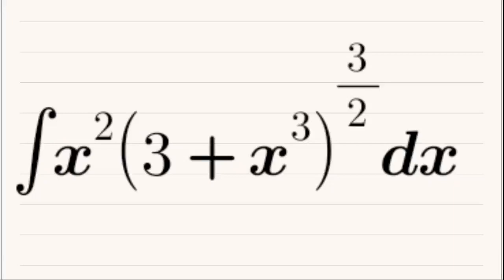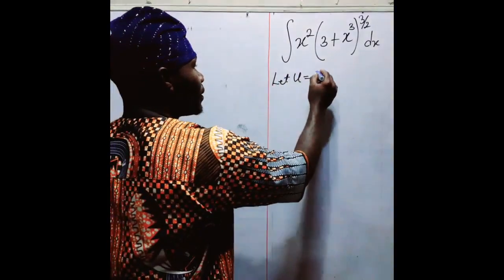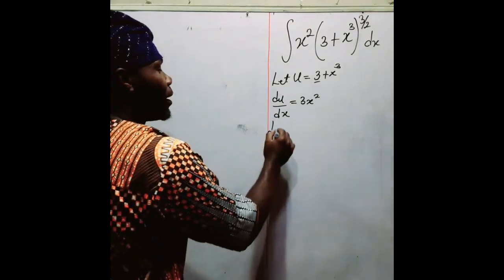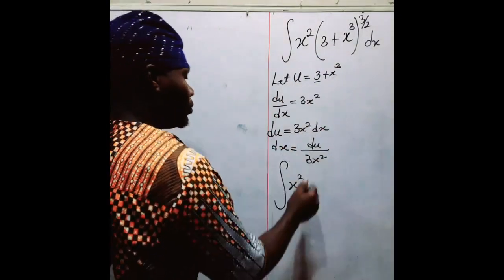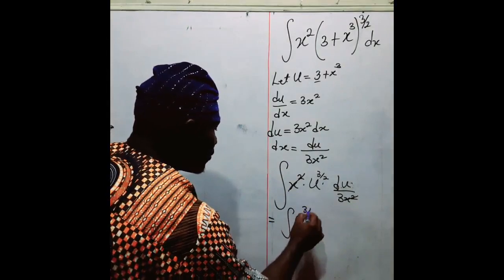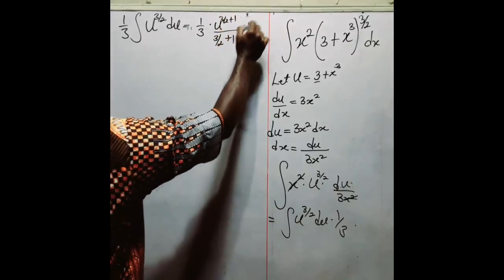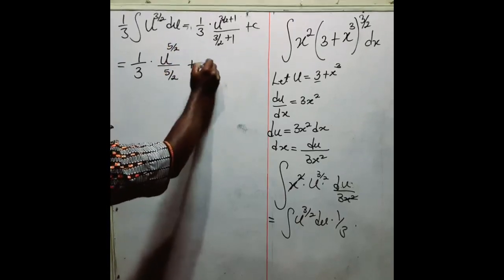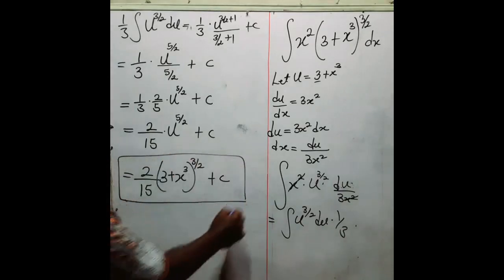Calculus tips: Integration by Substitution| Integration x square multiply by 3+ x³ all raise to 3/2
Unlock the power of integration calculus with this comprehensive tutorial! 📚 Learn fundamental concepts, techniques, and applications. Whether you're a student or enthusiast, dive into the world of definite and indefinite integrals. 🧠 Topics include integration rules, substitution, and area under curves. Master calculus step by step!